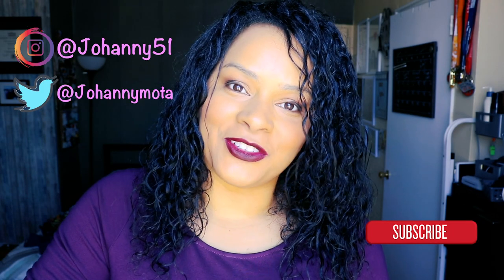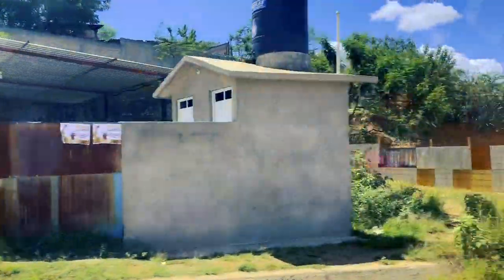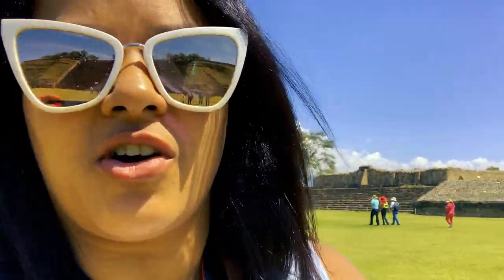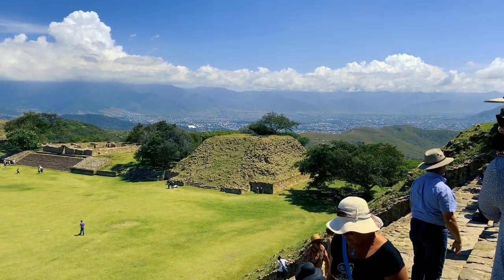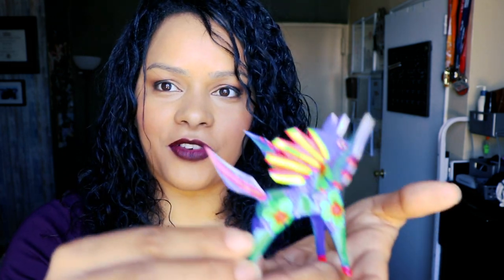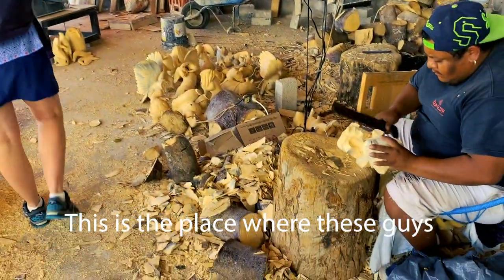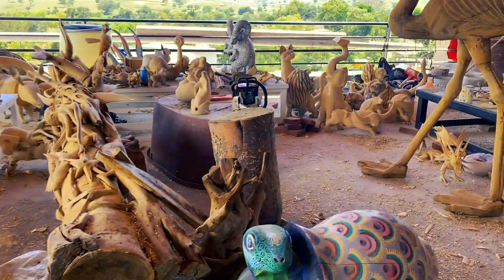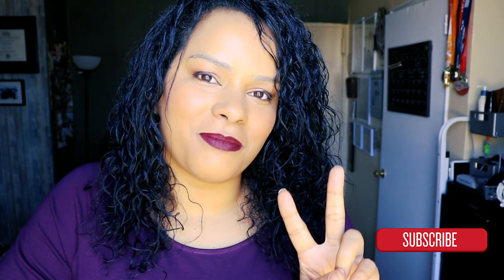Exploring MONTE ALBAN in OAXACA, MEXICO | Learning how to make ALEBRIJES like Pixar's Coco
Exploring MONTE ALBAN in OAXACA, MEXICO and Learning how to make ALEBRIJES like Pixar's Coco.

In today's video I am going back to Oaxaca, Mexico to explore the old city ruins of Monte Alban. Monte Alban was the city where the Zapotec people of Mexico used to live. I also learned how Alebrijes are made. Alebrijes are mythical magical creatures that appeared in Pixar's movie Coco.

🎥 My Gear 🎥
The camera I use Canon Rebel t7

My Vlogging Camera:

My Mic

Help your channel grow with TubeBuddy, use the link below to sign up!